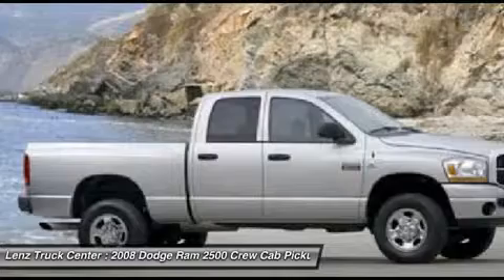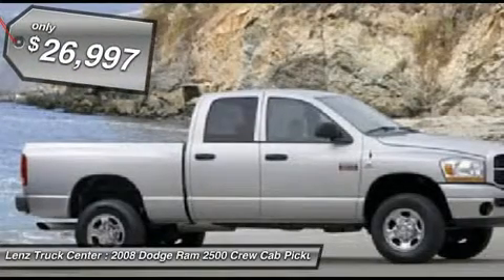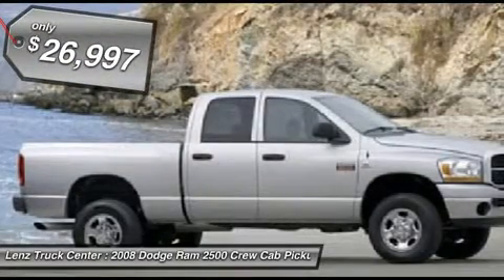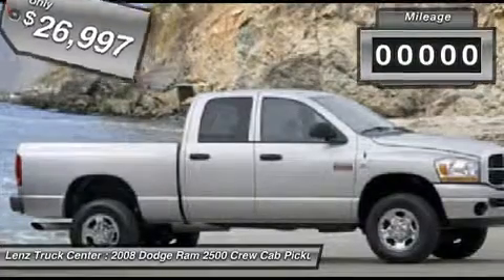2008 DODGE RAM 2500 Fond Du Lac, WI B6185Z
2008 DODGE RAM 2500 Fond Du Lac, WI
Stock# B6185Z

536 S. Seymour St

5.7L, LARAMIE PACKAGE, QUAD CAB, SHORT BOX, 4X4, AUTOMATIC, AFTERMARKET STAINLESS STEEL STEP BARS, SPRAY IN BEDLINER, AFTERMARKET ELECTRIC BRAKE CONTROLLER, POWER HEATED FOLDING TOW MIRRORS, GRAY LEATHER SEATS, DUAL POWER HEATED SEATS, BUCKET SEATS,
THIS TRUCK IS ELIGIBLE FOR A 100,000 MILE PARTS AND SERVICE AGREEMENT! THIS IS ONE OF OUR CLEANEST 2008 DODGE RAM 2500 QUADCAB SHORTBOX LARAMIE LEATHER 5.7 LITER FOUR WHEEL DRIVE TRUCKS WE HAVE ON OUR LOT! MAKE YOUR MOVE ON THIS NICE 4WD TODAY! 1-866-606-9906. VIEW OUR COMPLETE INVENTORY OF AROUND 500 VEHICLES ***If you are looking for financing Lenz Truck Center can help! We have on the spot financing! Bad Credit or Good we will work with our 17 banks to get you approved and for a great rate! If you live far away or close to us we make it our promise to make sure you are a happy customer before, during, and after the sale! Lenz Truck Center has been in business and family owned for 25 years! With a new generation taking over we plan on making this the place you and your children buy their next vehicle! Lenz Truck Center is the country's fastest growing dealership! Lenz Truck Center has grown from about a 40 vehicle inventory in 1999 to over 400 today! Our selection is unmatched in the industry with more high quality used trucks than anyone in the Midwest. All here in Fond du Lac, WI! All of our vehicles are Lenz Certified and ready to be delivered! All prices are plus any applicable state taxes and service fees. We will do our best to keep all information current and accurate, however the dealership should be contacted for final pricing and availability.